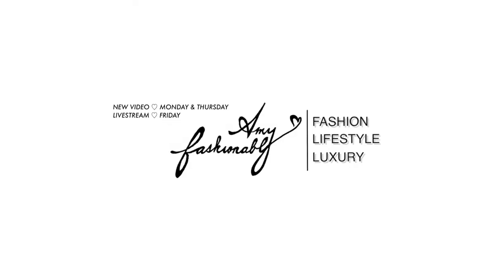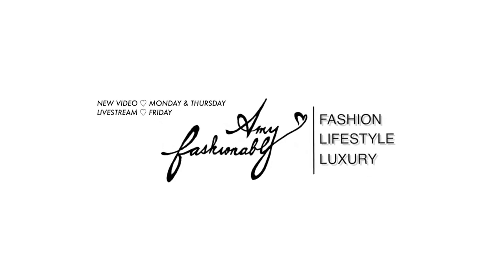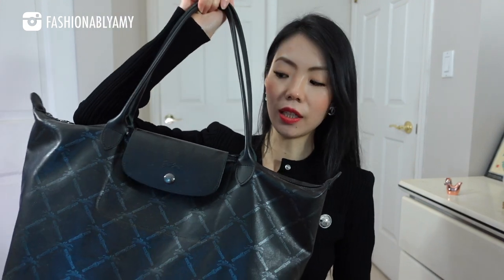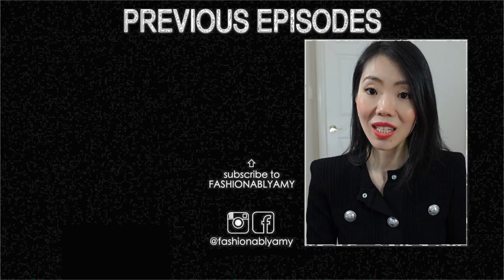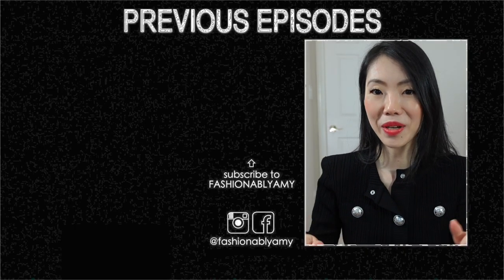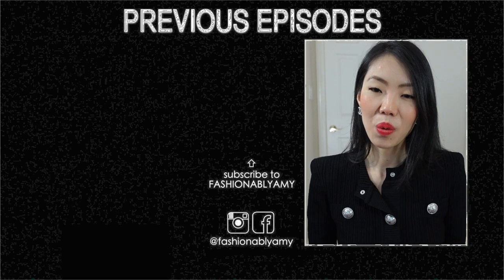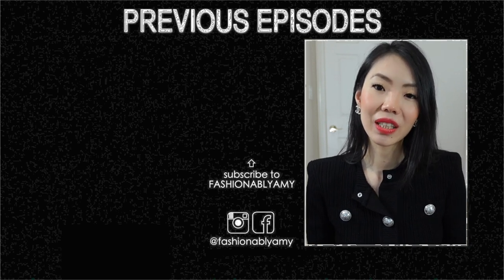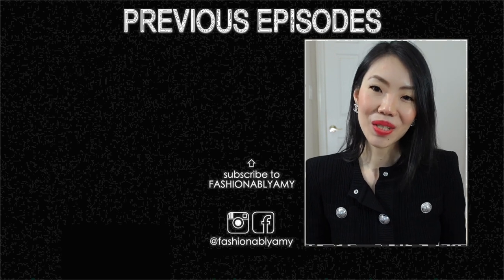5 BEST LUXURY TRAVEL BAGS FROM MY ENTIRE HANDBAG COLLECTION | FashionablyAMY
The 5 Best Luxury Travel Bags from my entire handbag collection, which concludes my Best of Handbag Series Everything mentioned is linked down below.

❤️ MENTIONED

❤️ MAKEUP

❤️ DISCOUNT & RECOMMENDATIONS

❤️ POPULAR REVIEWS

❤️ WRITE ME :)
AMY C
RPO OAK
VANCOUVER BC V6M 0A9
CANADA